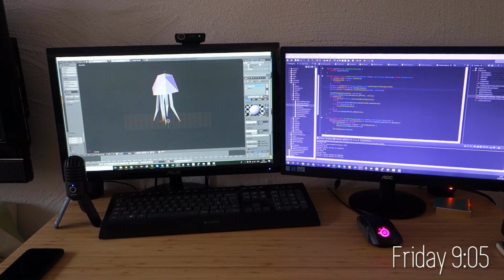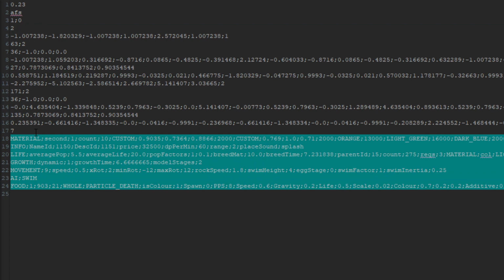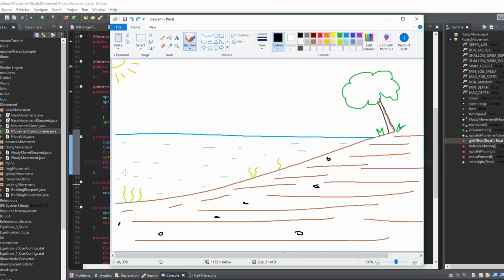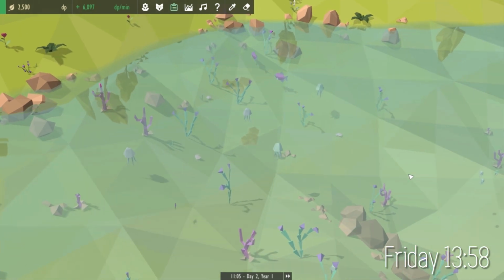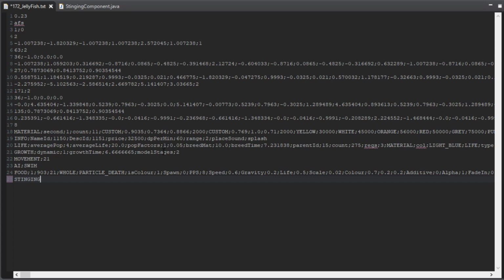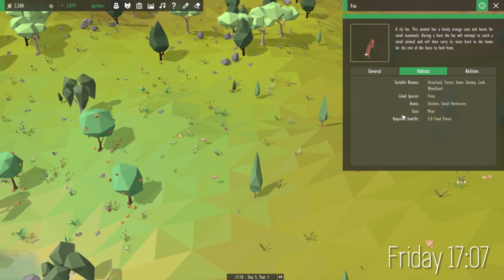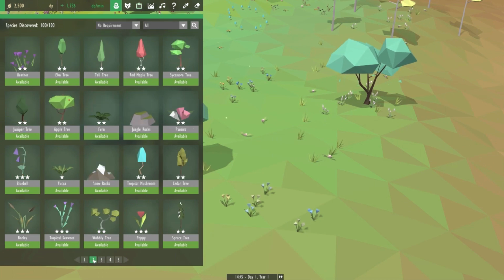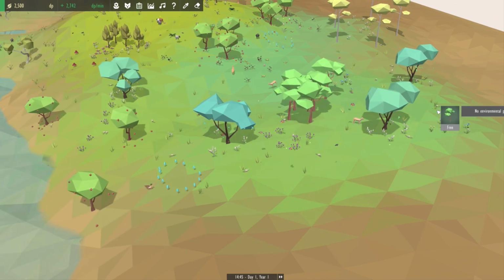A Day of Development on Equilinox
Devlog videos about Equilinox, my indie nature-themed sandbox game. This week I show the process of adding the jellyfish species into the game.